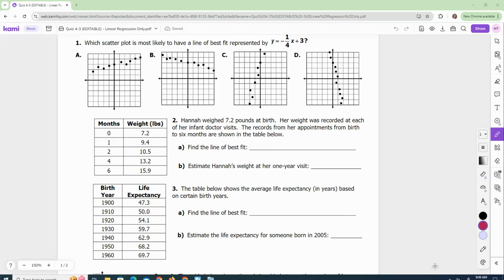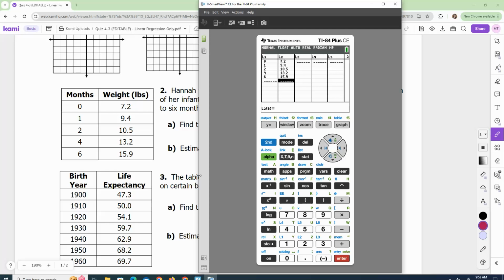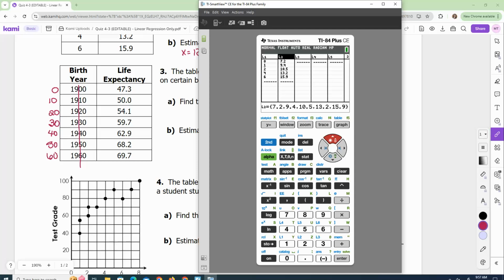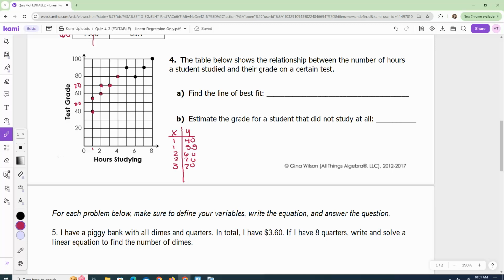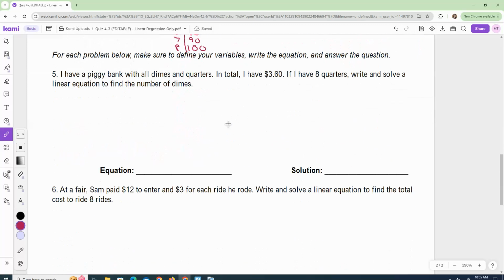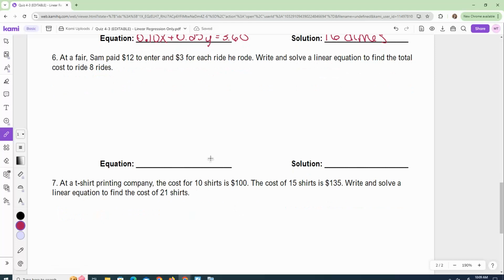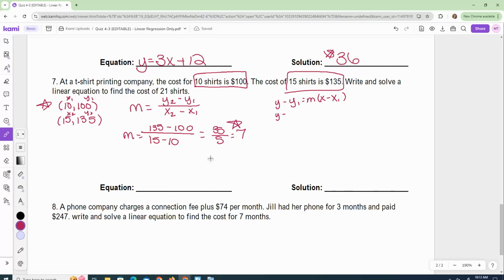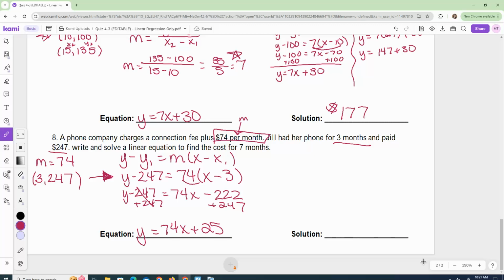Review Oct 14